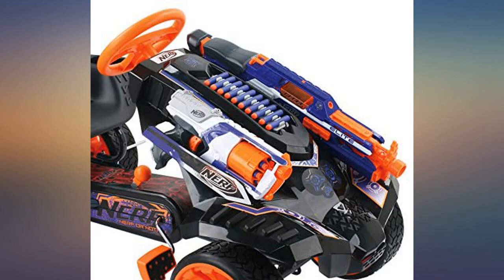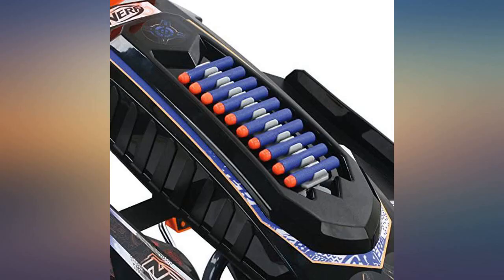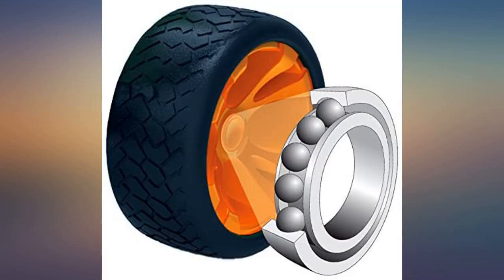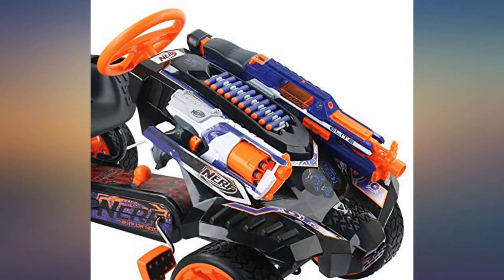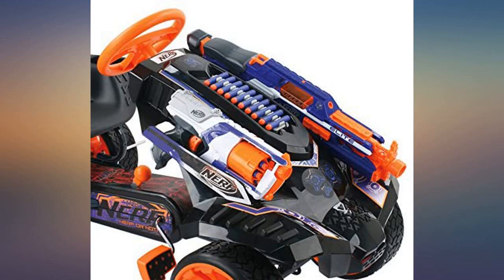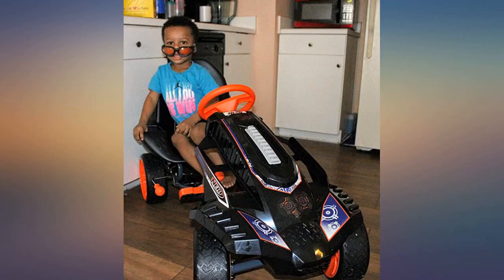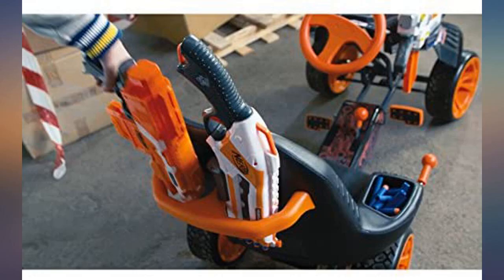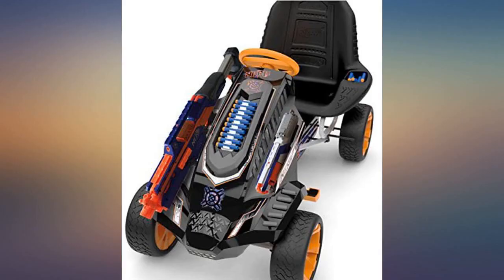Nerf Battle Racer Pedal Go Kart, Orange//Grey//Black review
Main Features:
by entering your model number.. Placeholders for Nerf blasters, brackets & darts sturdy tubular steel frame. Nerf orange ball bearing mounted rims with low-profile tires sporty 3 point steering wheel for responsive, quick steering. Speed can be kept in-check with the easy-to-use handbrake race-styled pedals. Holds up to 120 pounds. Blasters and darts not included.

amazon reviews, reviews, customer reviews, christmas, christmas gift ideas, christmas gifts, best pedal cars, cheapest pedal cars, cheap pedal cars, best tricycles, scooters & wagons, cheapest tricycles, scooters & wagons, cheap tricycles, scooters & wagons